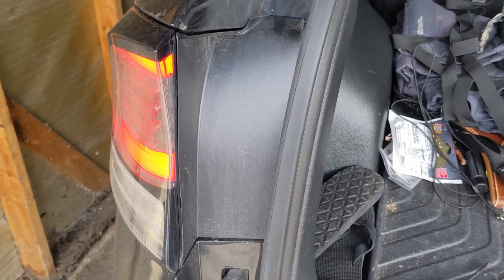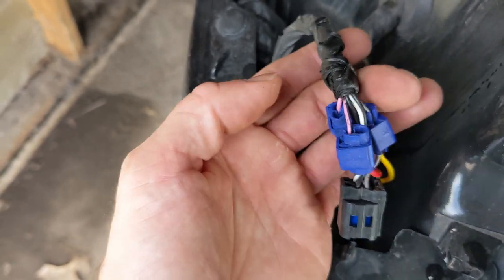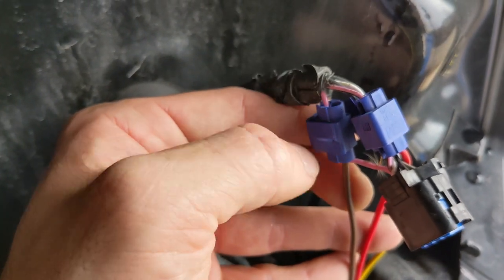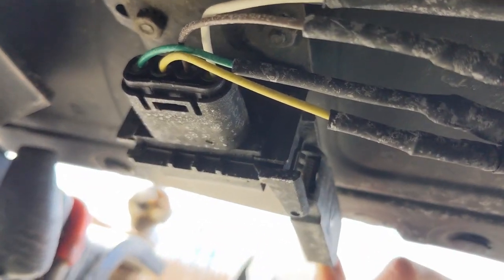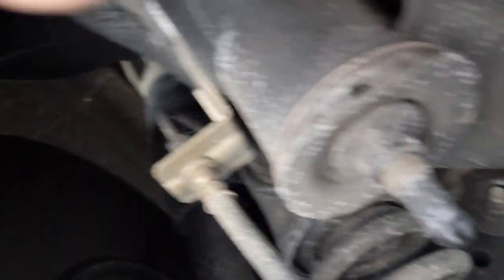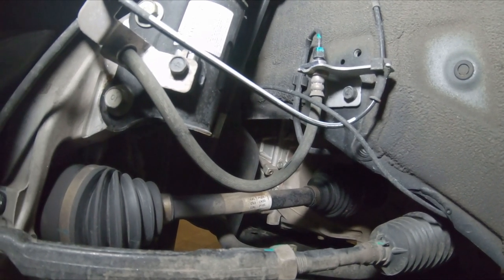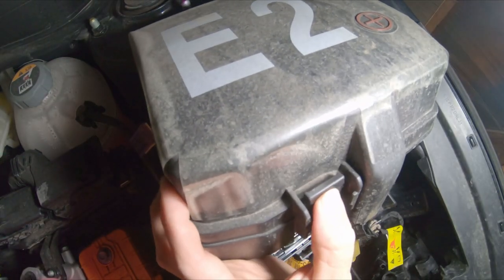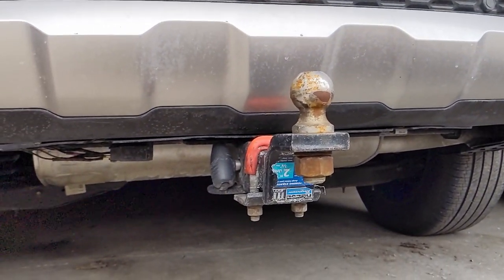2023 Kia Sportage Hybrid | Trailer Wiring Harness Install Overview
Universal Wiring Harness:

Trailer connector:

Kia Sportage Parts/Accessories I use:
Cabin Air Filter
Engine Air Filter
Oil Filter Kit

Wiring Harness
Trailer Connector
Hitch Tightener

Rear cargo mat
Floor mats

Power Inverter